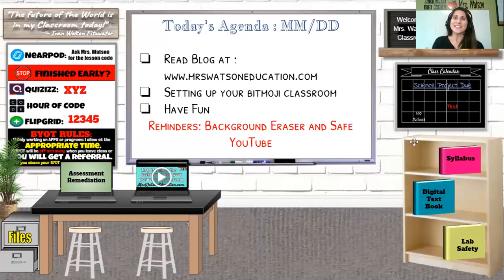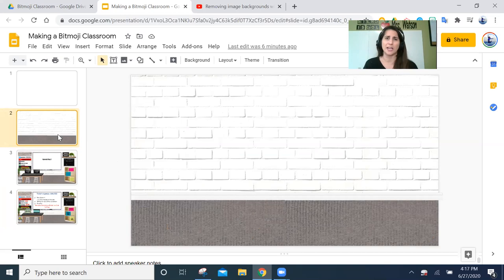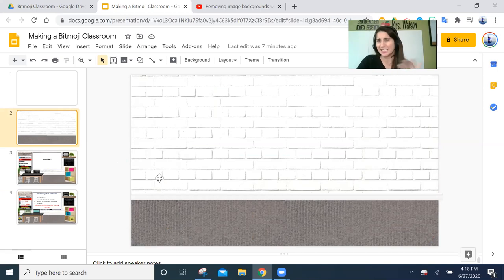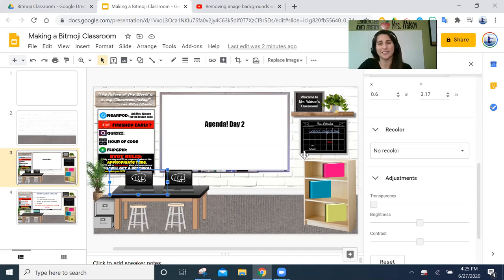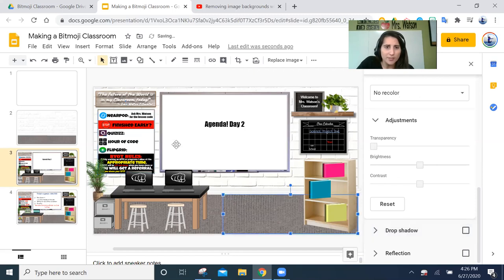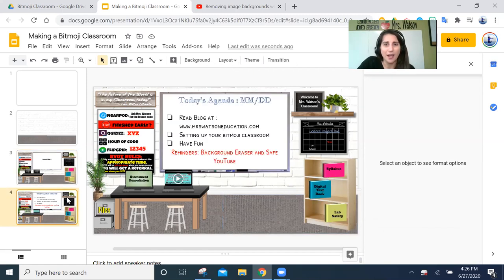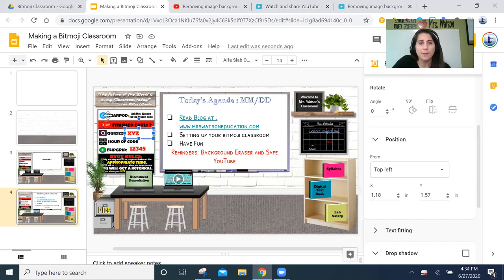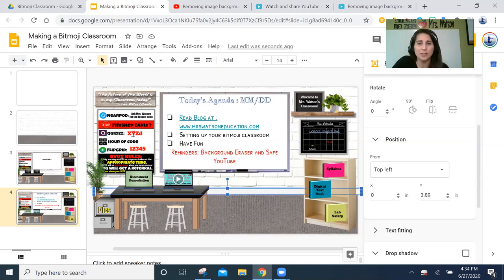Getting Started - Making your very own Bitmoji Virtual Classroom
In this tutorial, I go over the basics of how to start designing your Bitmoji virtual classroom. Don't be overwhelmed by the finished products you see online, you can create your in a few simple steps and it is so much fun, you just have to get started. In the video I mention this background removal tutorial

Please read through the blog made to compliment this video to see more helpful tips and the next steps for your classroom. Happy Designing!